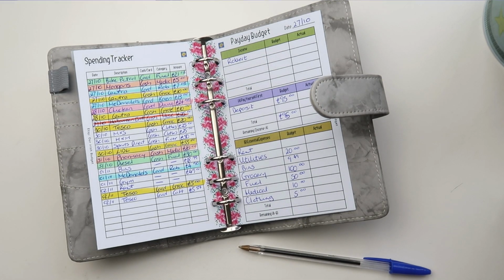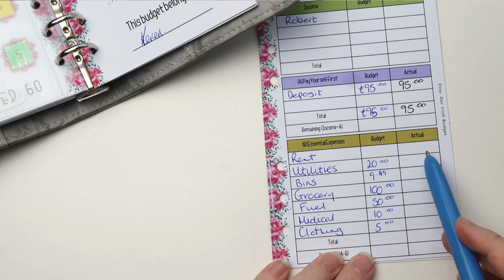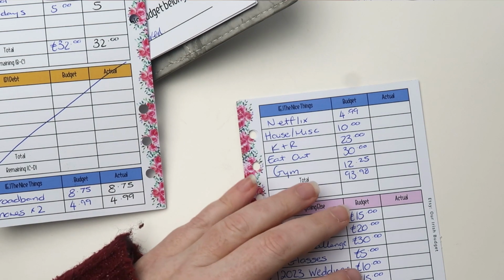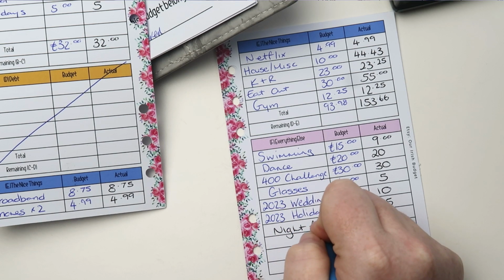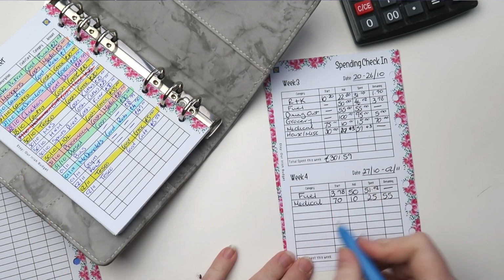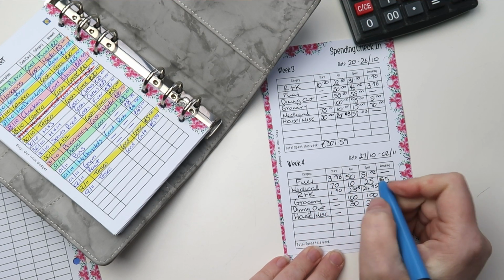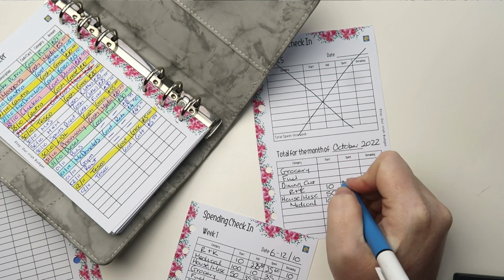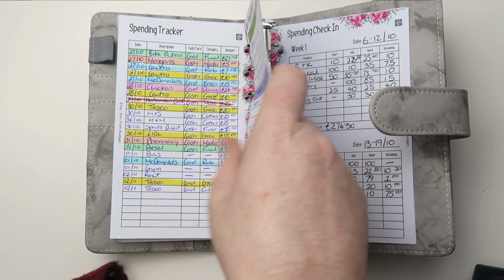CLOSING OUT OUR OCTOBER BUDGET | WEEKLY CHECK IN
In this video, we are wrapping up our October budget. I go through the final payday budget for October 2022. I then conduct the weekly budget check-in and end with summarising our total budget spending for October.

Thank you, thank you, thank you for your support with my YouTube channel and Etsy shop. I am truly grateful.

To see the products in this video, visit my Etsy shop